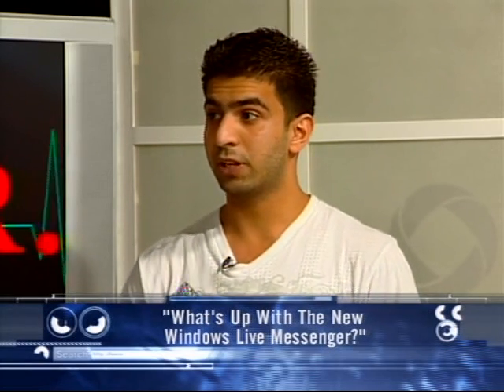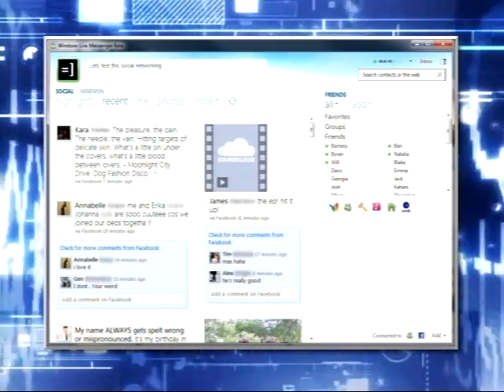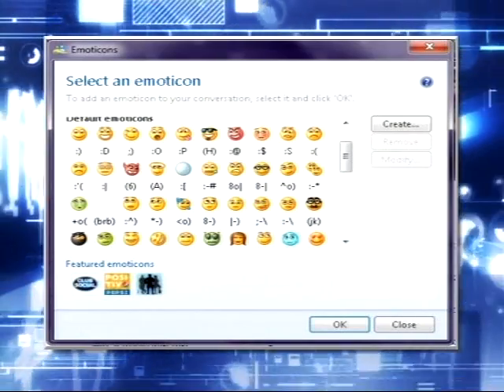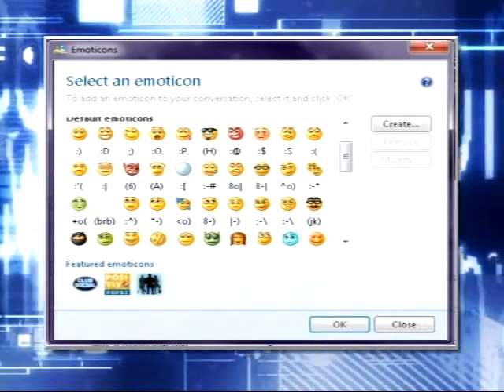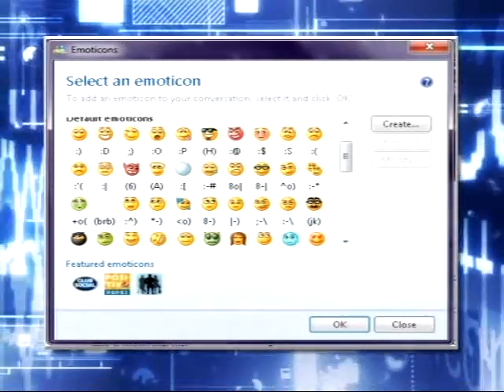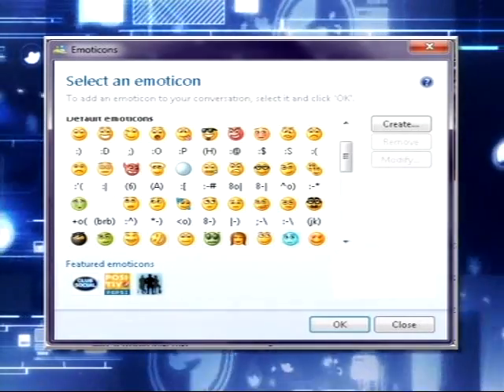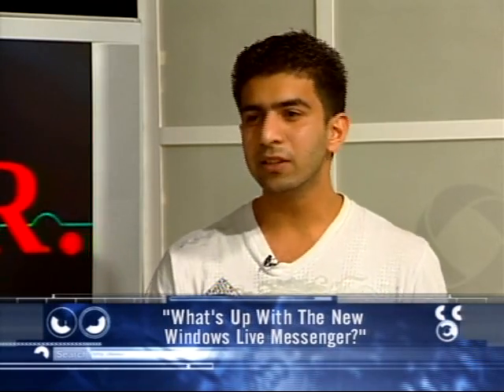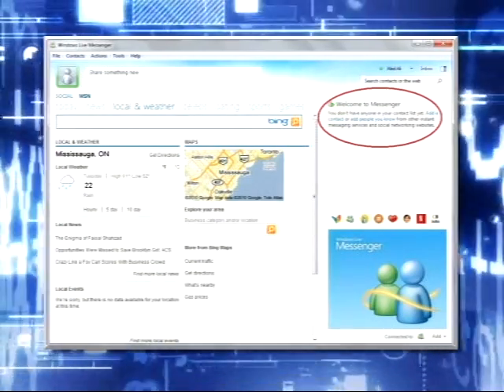tech-er - ep13 - whats up with the new windows live messenger